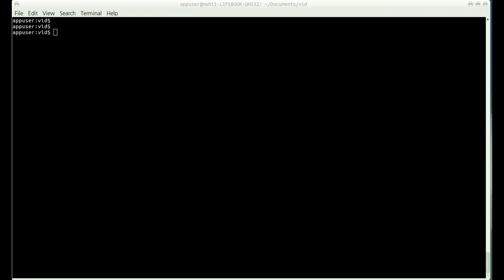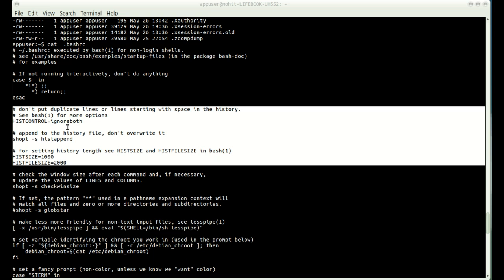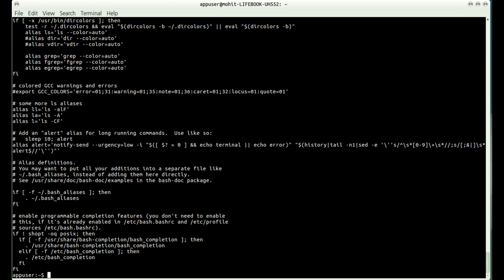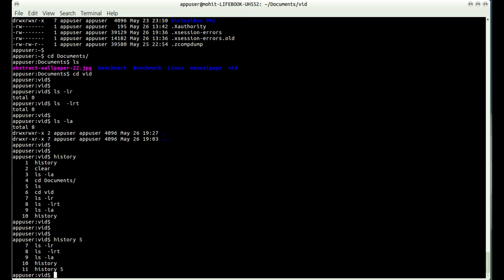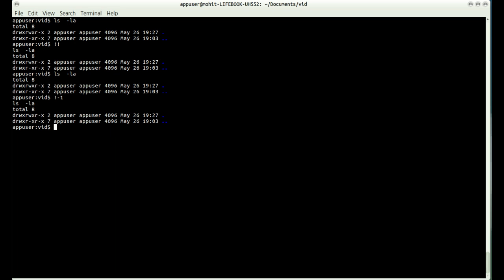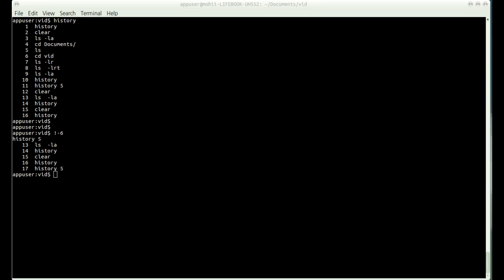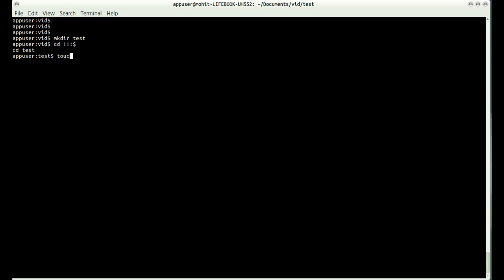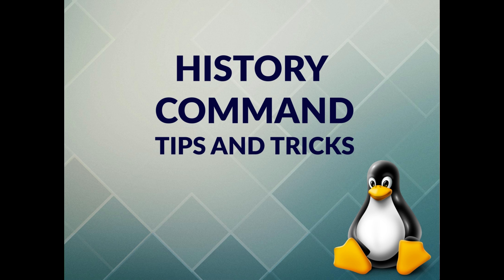Linux History Command - Tips and Tricks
History Command
As the name specifies, the history command line utility  displays the history of the commands that have been executed by the user. This can be helpful in a lot of ways. History command can help you generate a log of activity  for day to day basis.

Read more about the tips specified in this video at